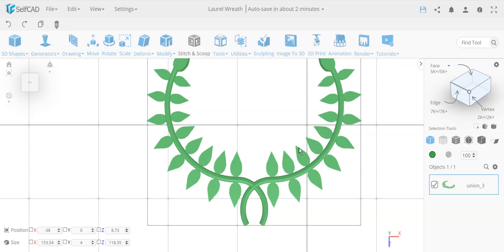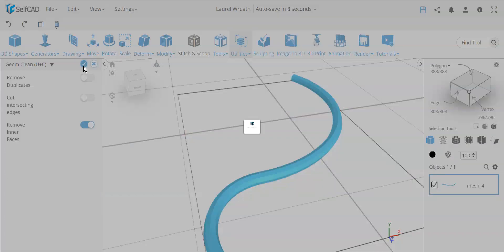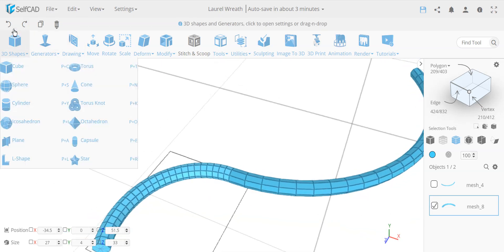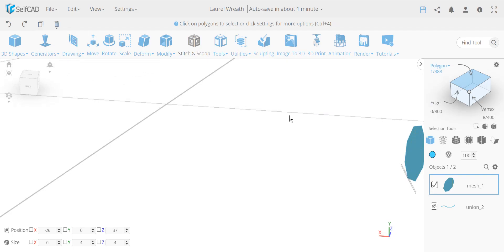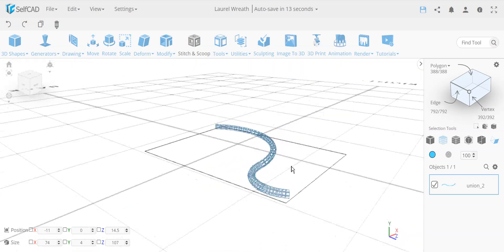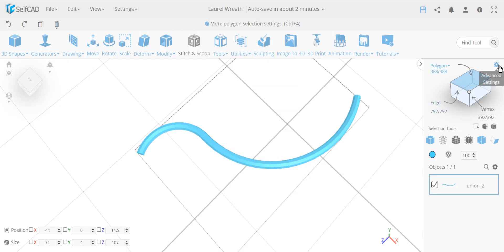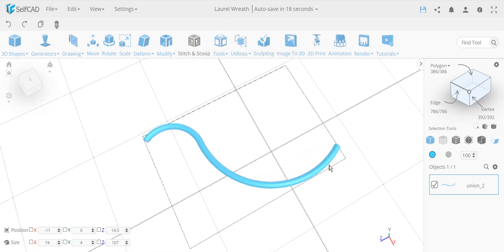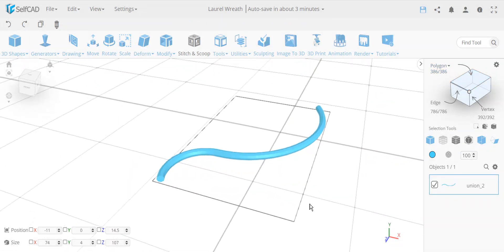How do you get rid of interior faces and how to see inside a mesh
Chapters:
0:00 Introduction
0:50 Explaining the Inner Faces issue
1:15 3 ways you can remove the inner faces
2:14 How to remove inner faces using Stitch & Scoop
4:15 How to select faces inside of a mesh
6:30 Using Flip Normal and backface culling to work with inner faces

This is a follow-up to this video in this video, I show a) how to properly connect objects that only touch each other, b) how to remove interior faces while keeping the exterior faces untouched, and c) how to look inside an object to find extra faces.